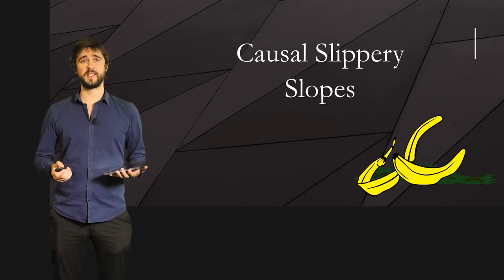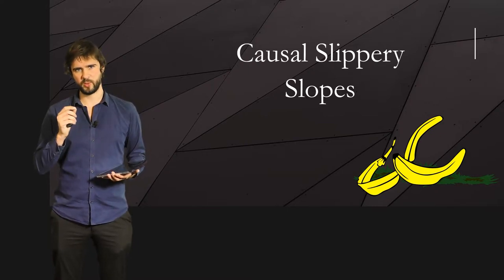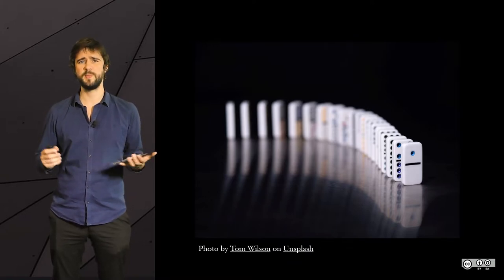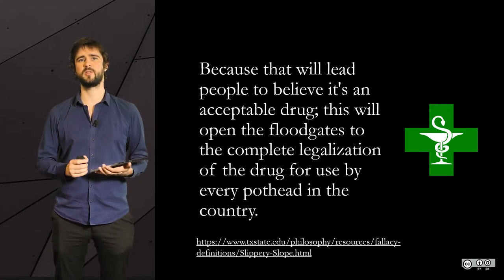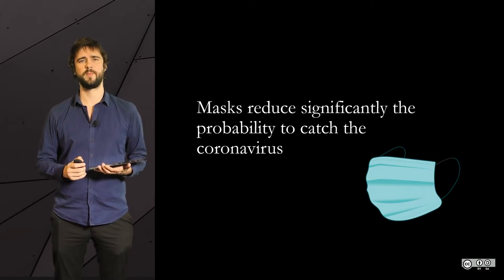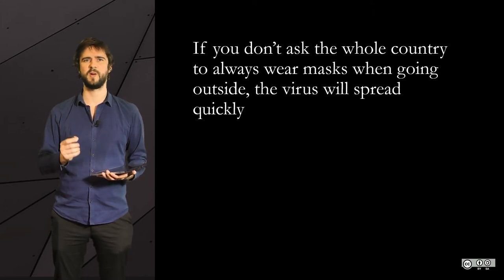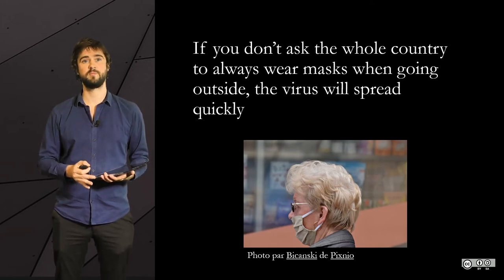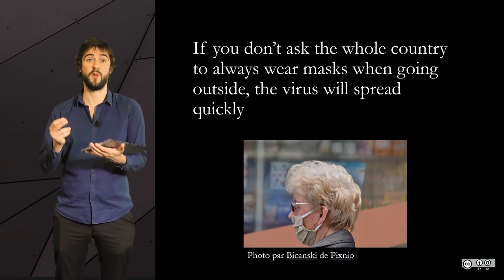2.2.4. Causal Slippery Slope